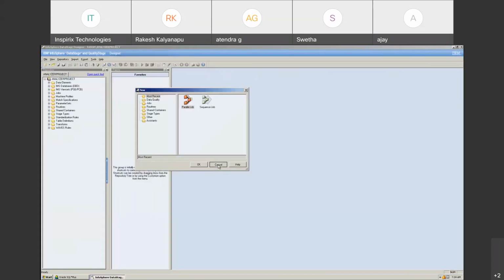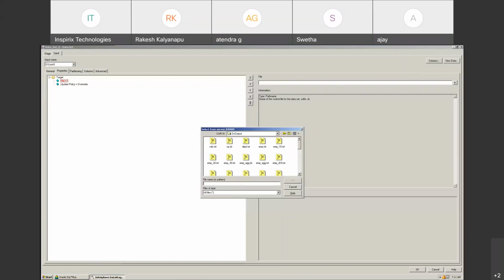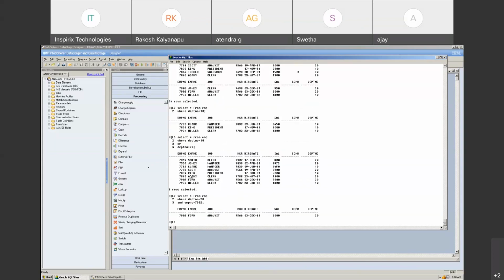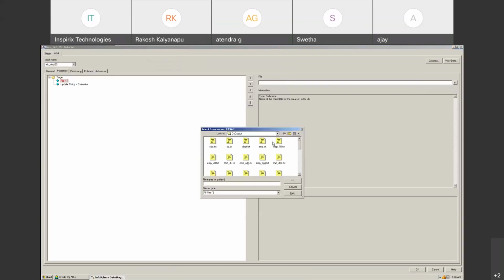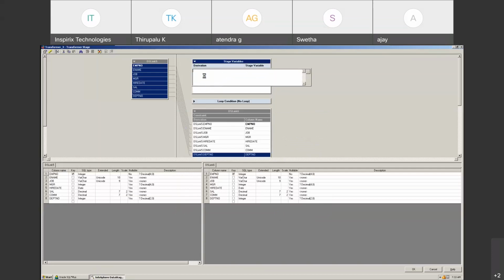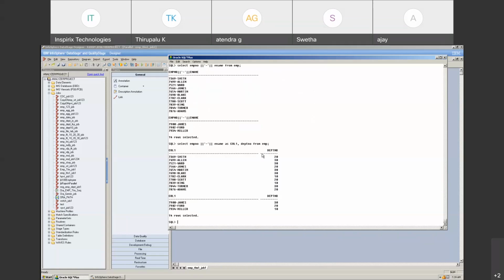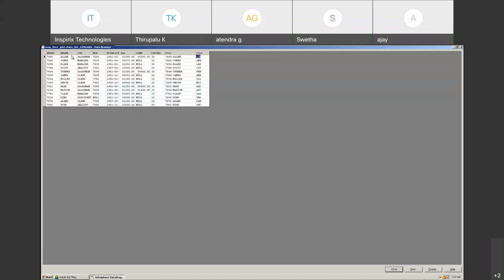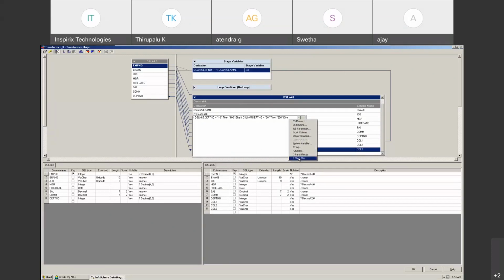10 Ds Dev TFM1 21 12